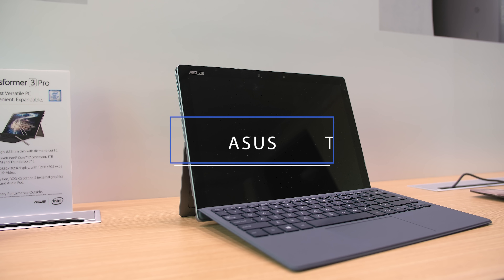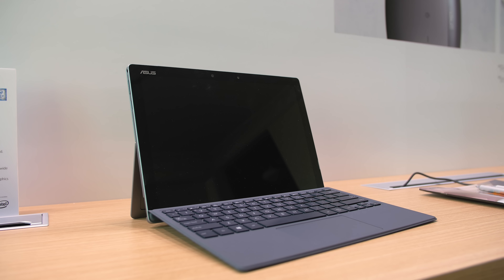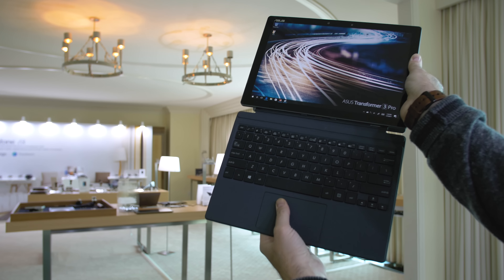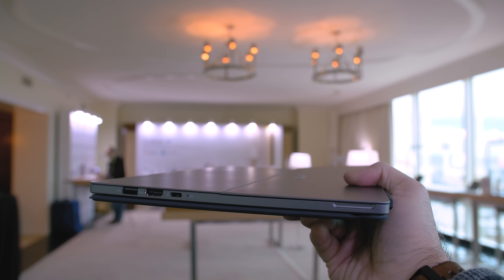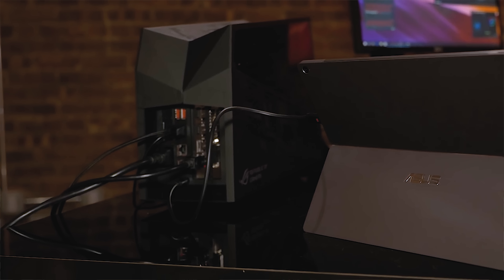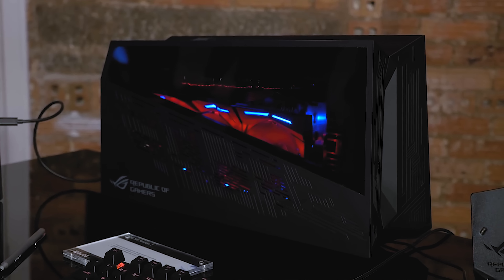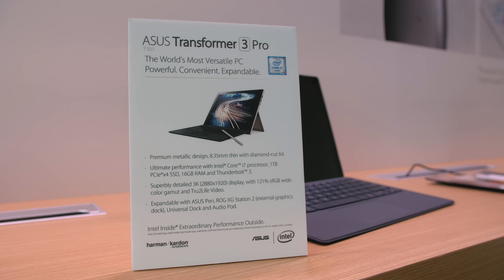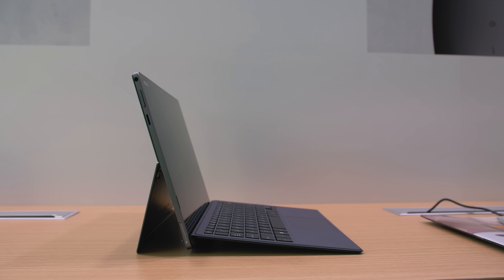ASUS Transformer 3 Pro - VR & 4K Gaming in a 2-in-1 Laptop! (sort of)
The ASUS Transformer 3 Pro uses the latest 7th Gen (Kaby Lake) processors and has a beautiful 3K Display. It's priced lower than the Microsoft Surface Pro 4. The Thunderbolt 3 port allows an external GPU to be hooked up, which means you can play desktop games in 4K or Virtual Reality. Watch for the full overview!